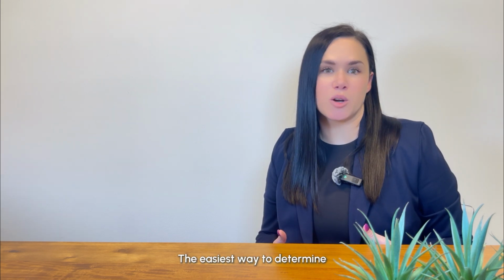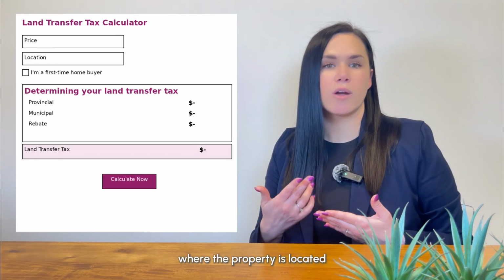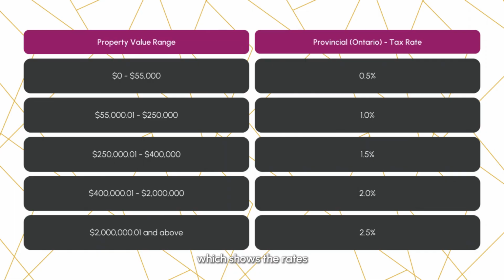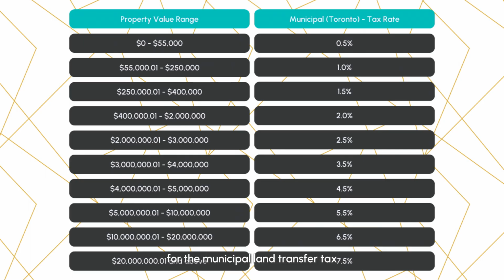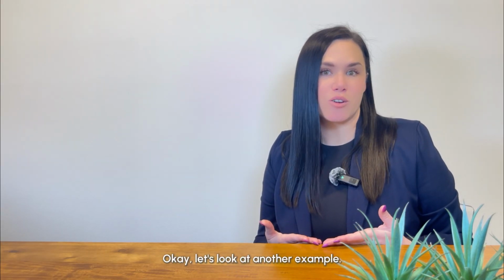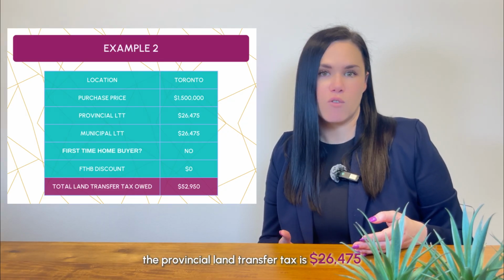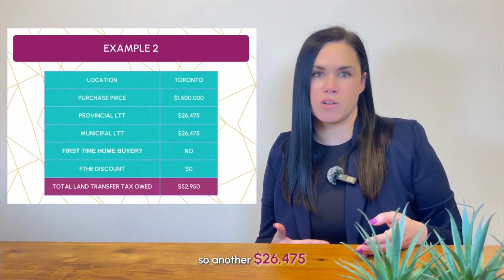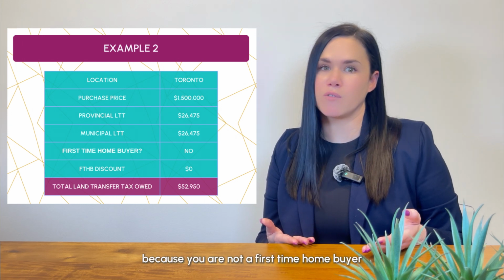Land Transfer Tax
Land transfer tax is one of the largest costs you'll face when purchasing a property, second only to the purchase price itself. In this video, I break down everything you need to know about land transfer tax in Ontario and Toronto, including:

✔️ The difference between Provincial and Municipal Land Transfer Tax
✔️ How much you’ll owe based on your purchase price and location
✔️ First-time home buyer rebates and how to qualify
✔️ Real-life examples for properties in Toronto and Mississauga

Whether you're a first-time buyer or a seasoned homeowner, this guide will help you prepare financially for your next home purchase.